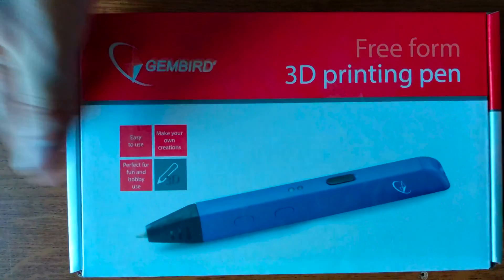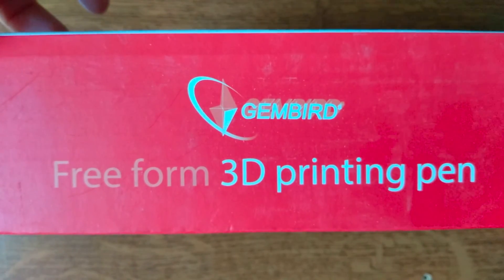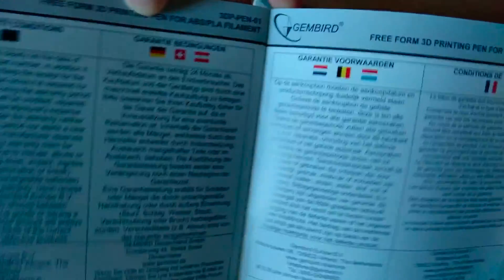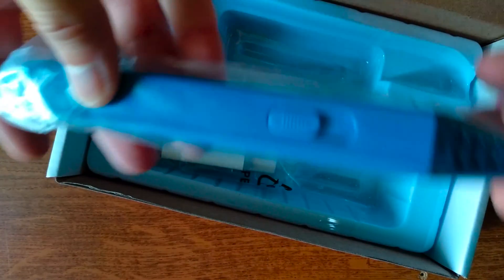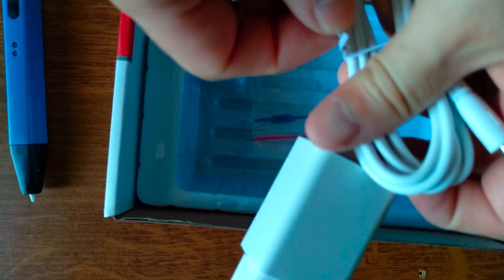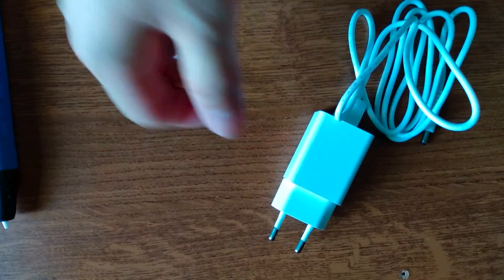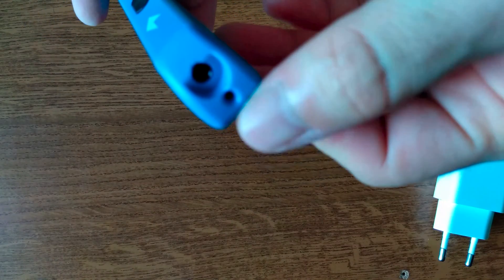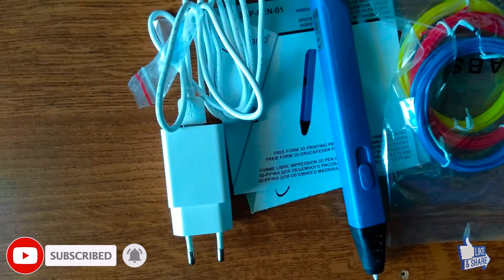A handheld 3D printer?! | GEMBIRD Free form 3D Printing Pen (3DP-PEN-01) Unboxing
Unboxing of GEMBIRD Free form 3D Printing Pen (3DP-PEN-01) - A budget handheld 3D printing pen for everyone!!!

KEY FEATURES:
Free form 3D printing pen for ABS/PLA filament
Easy to use
Make your own creations
Perfect for fun and hobby use

-Specifications-
Case material: plastic, blue color
Model build size: free form
Filament: ABS, PLA, 1.75mm
Nozzle diameter: 0.60 mm
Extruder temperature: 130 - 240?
Power consumption: 5 VDC up to 2A
Net weight: 40 g
Dimensions: 175 x 17 x 20 mm